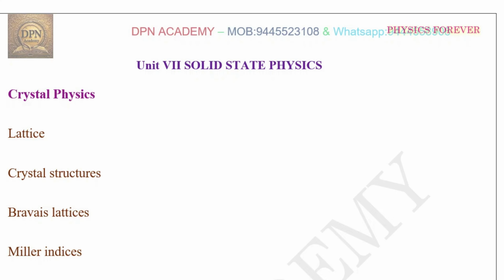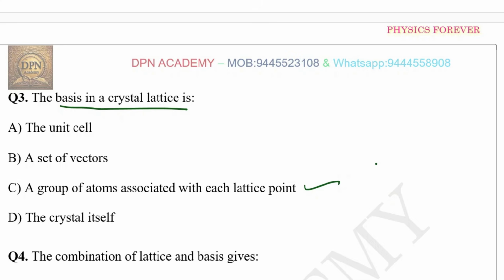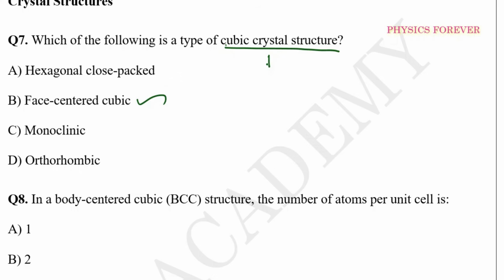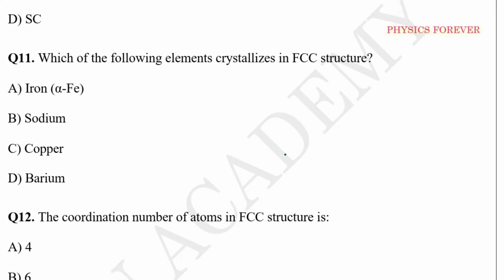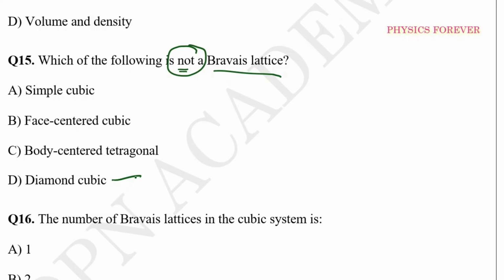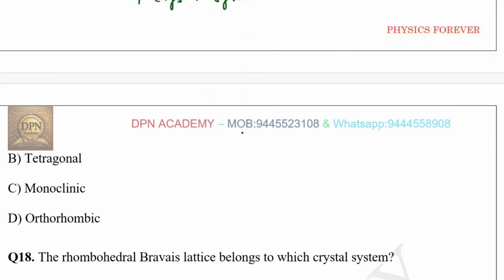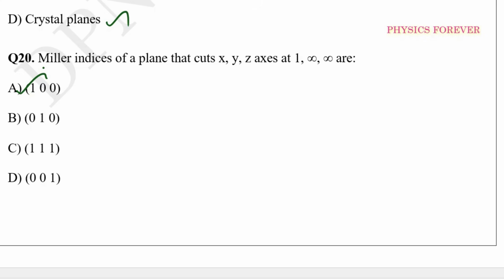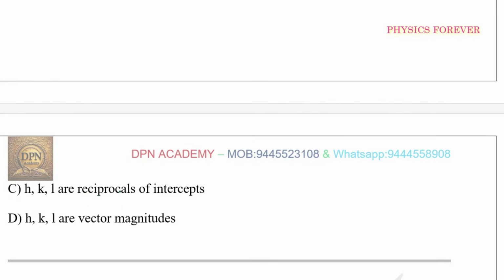Important I Expecting Questions I Solid State Physics I PGTRB I PHYSICS I DPN Academy I Test Batch I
PGTRBPHYSICS@PHYSICSFOREVER
DPN ACADEMY:
DOWNLOAD FROM GOOGLE PLAY STORE:

MODEL TEST - PGTRB PHYSICS & Discussion Q&A

2. Answer key - NUCLEAR AND PARTICLE PHYSICS

4. Answer key - Experimental physics